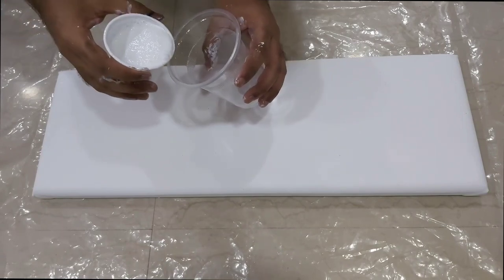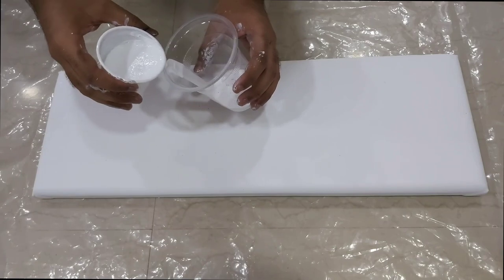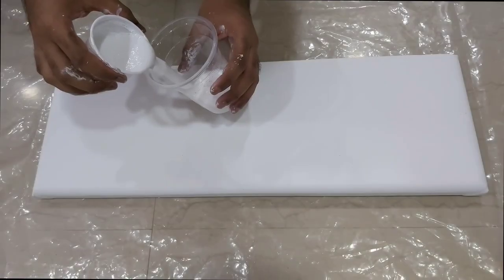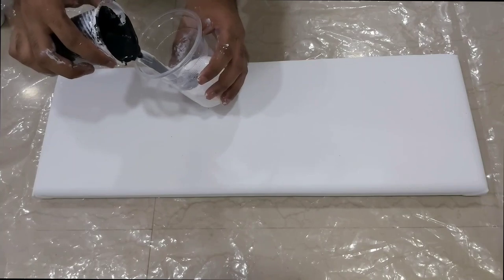How To Do Swirl Technique | The Magic Of Swirl Technique | Fluid Art Acrylic Pouring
Swirl Technique Is One Of Those Awesome Techniques In Fluid Which Is Easy For Beginners To Go For And Create Some Beautiful Results.

When I tried this technique the first time, I loved it from then itself. And that's the Magic of it.
I tried it many more times in my learning journey. And still, I am always surprised by the outcome I get with this Technique. It's a joyful experience.

The purpose of doing this painting is to create a beautiful background so I can do some Arabic Calligraphy on it.

I am and i will post all of my Arabic Calligraphy paintings on Instagram so you can check it out.

Color Used:
Black
Grey
Bluish Grey
White

*All colors are Acrylic colors from camel*

Form YouTube studio.